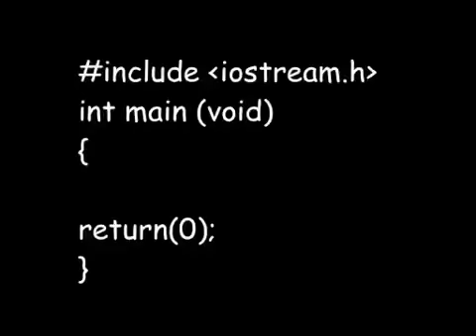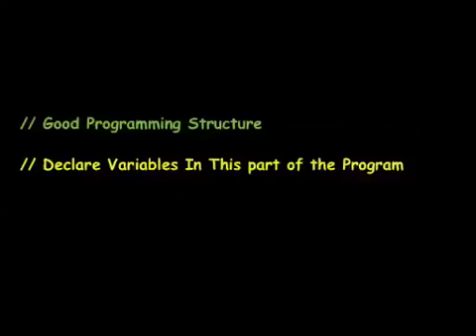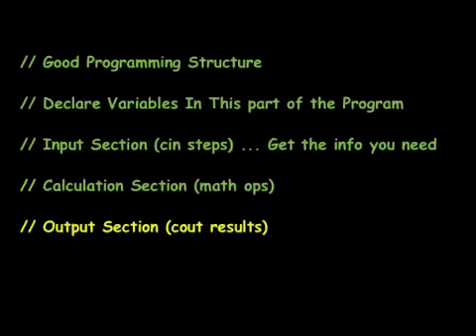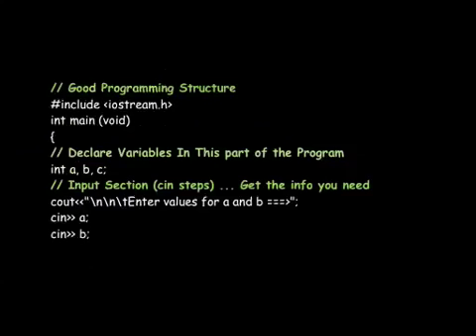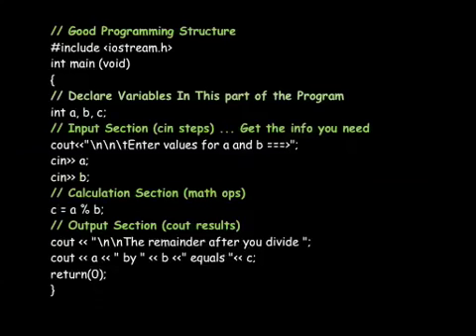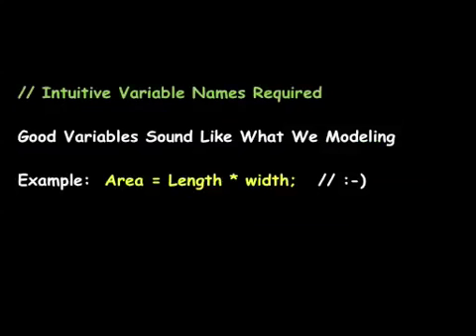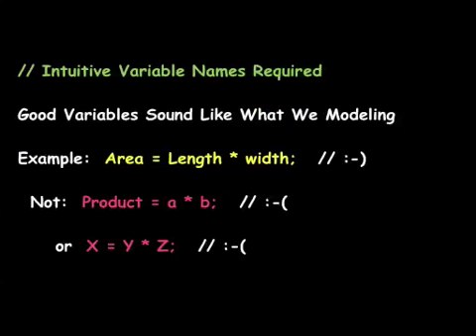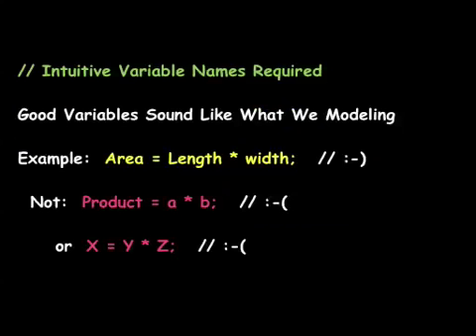Basic Structure of a C++ Simple Program